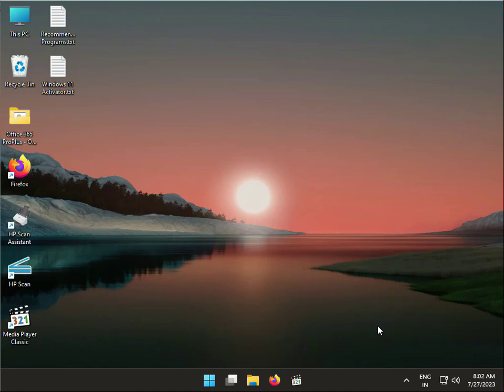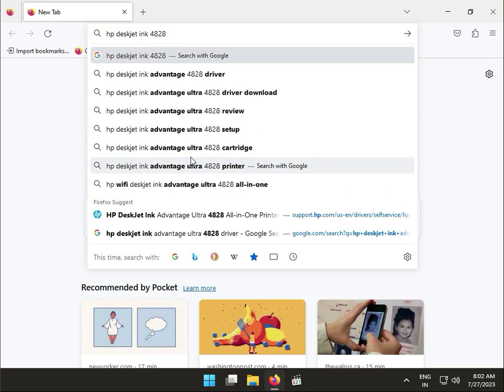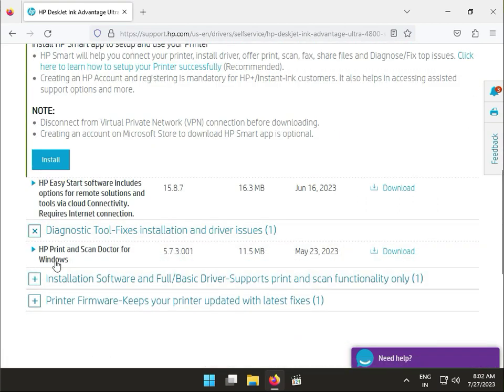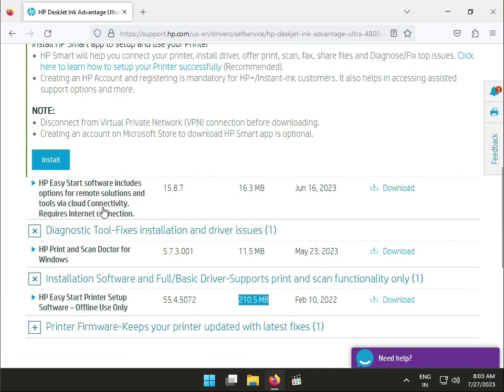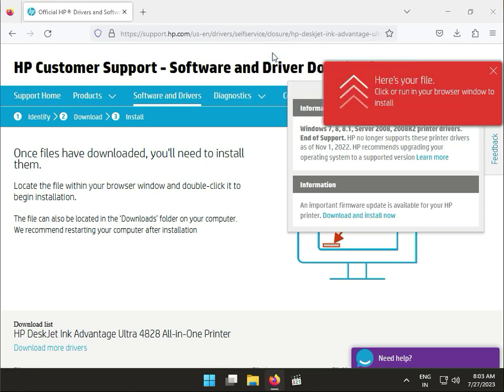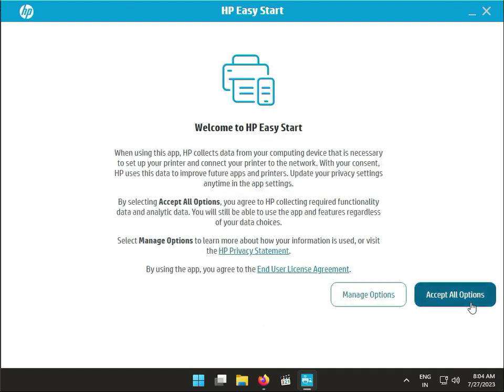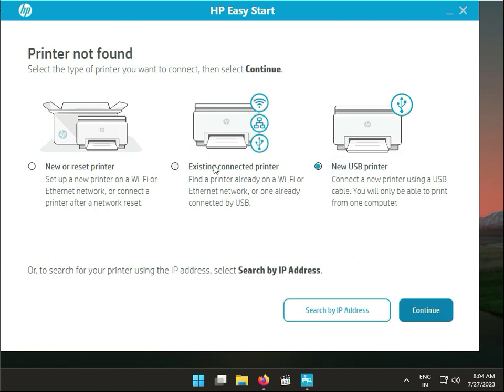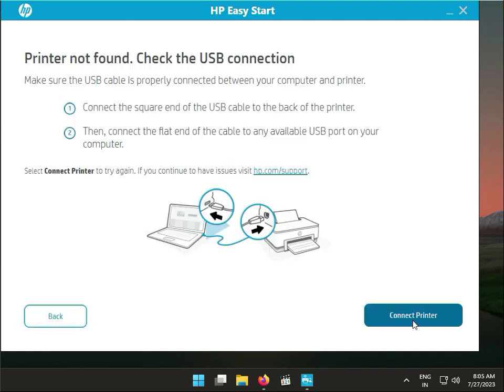How to install Driver HP DeskJet Ink Advantage Ultra 4828 Printer in windows 10 or 11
HP_Advantage_Ultra_4826_All-in-One_Printer
HP_Advantage_Ultra_4826_All-in-One
install_Driver_Advantage_Ultra_4826_All-in_One_Printer